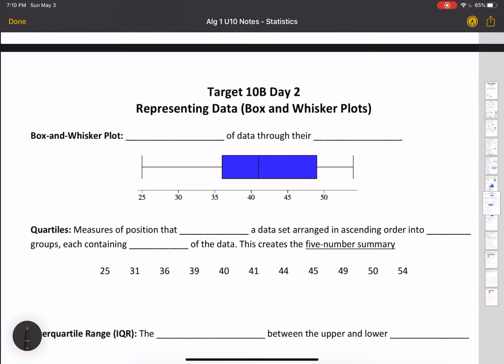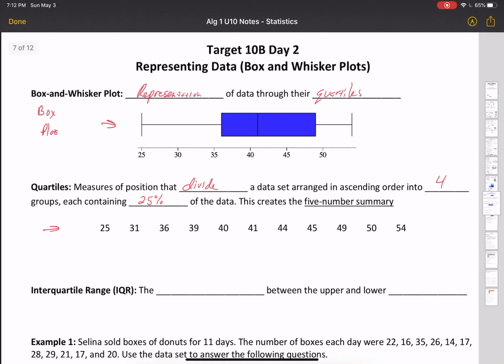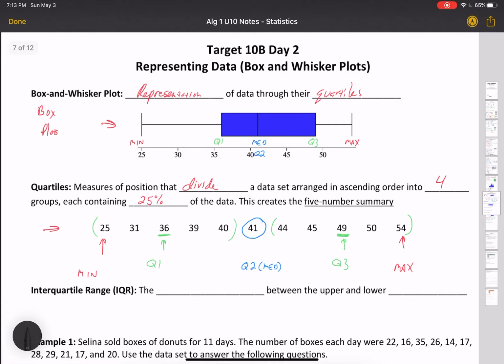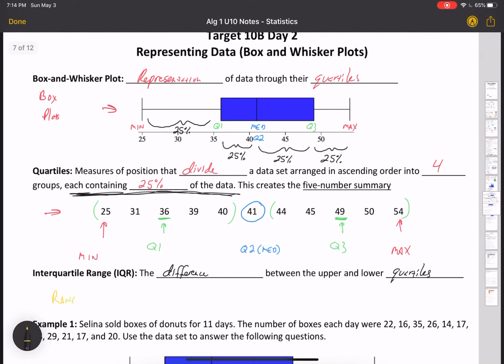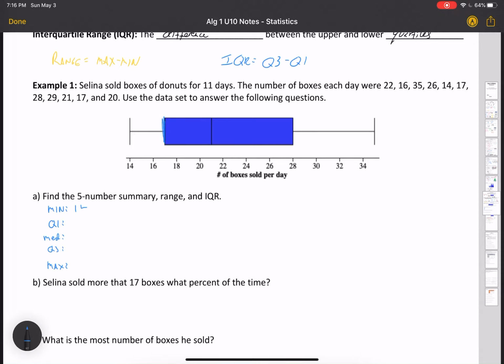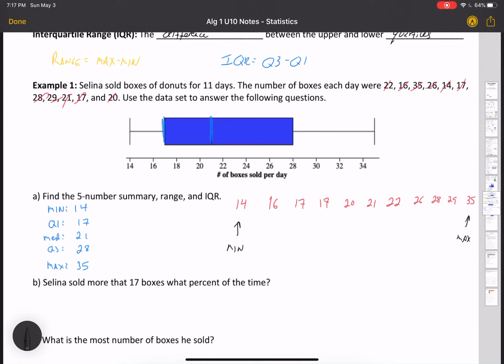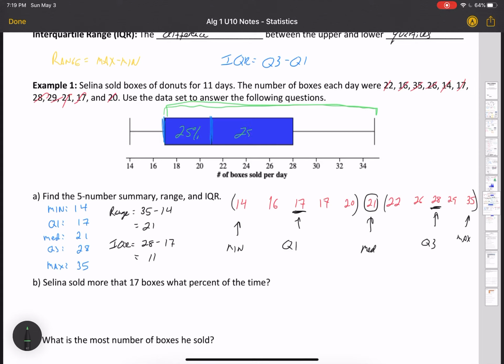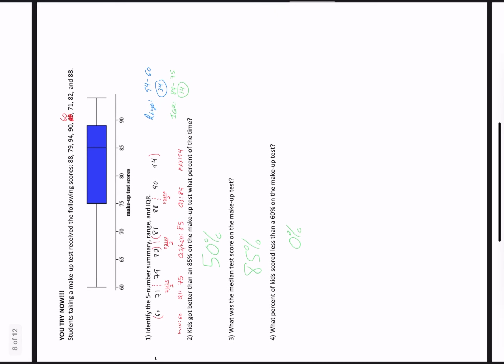10B Day 2 (Box Plots)